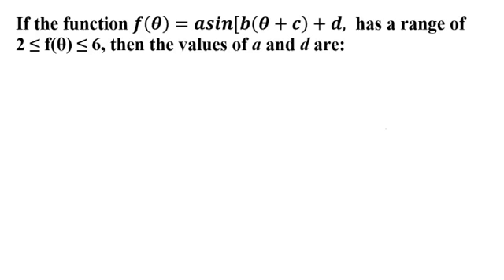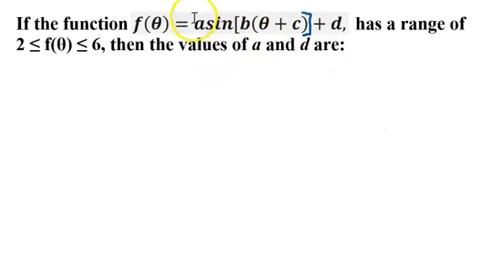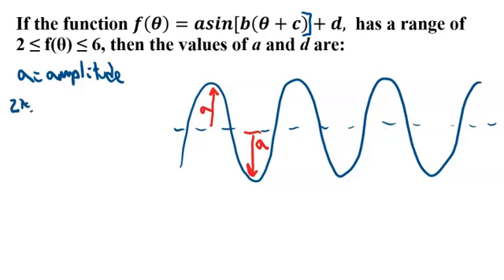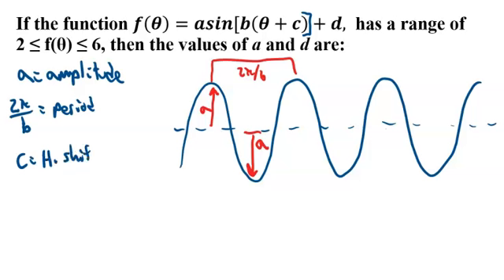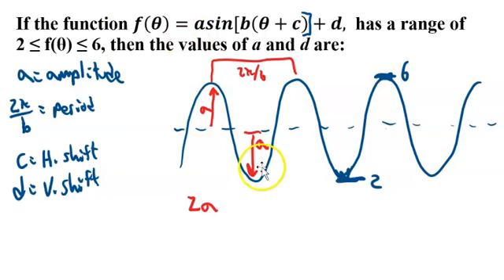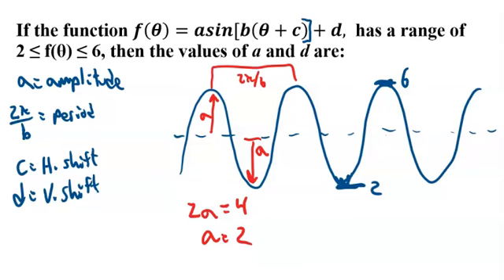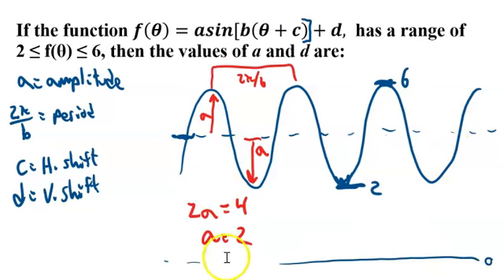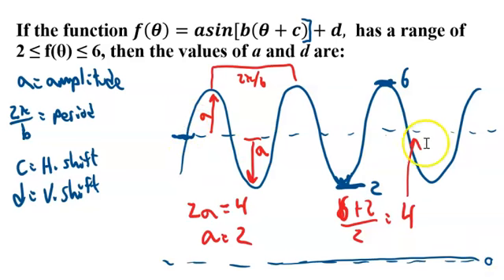Calculate Transformation Parameters for a Sine Function